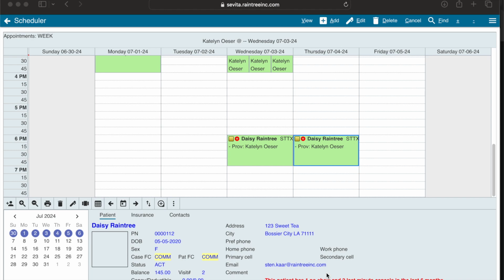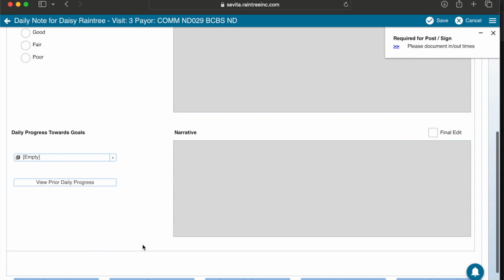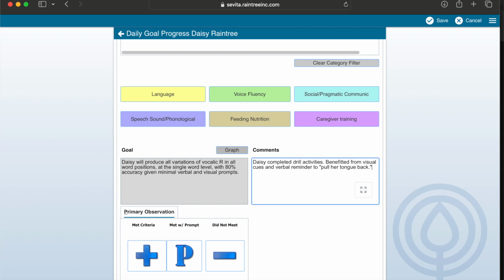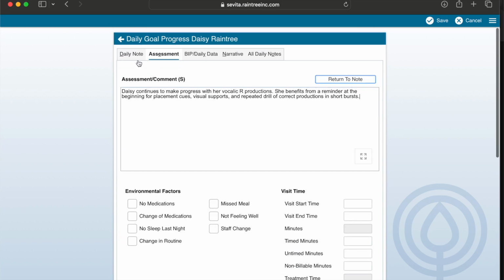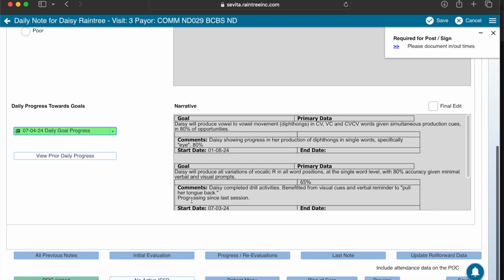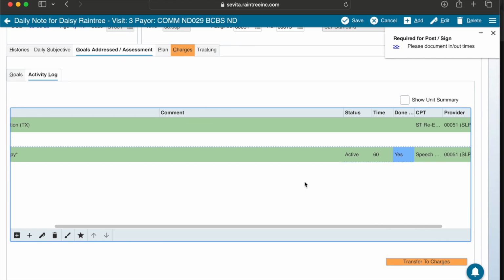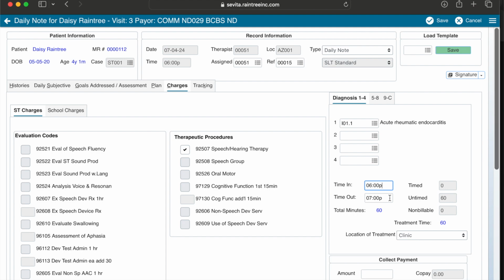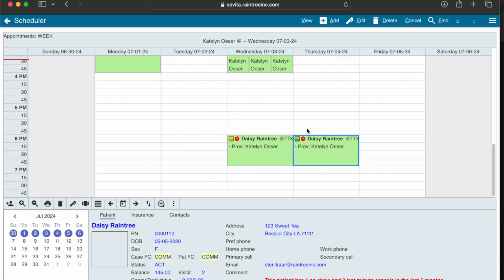SOAP DAILY NOTE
This video will walk you through writing a SOAP daily note.
SOAP= Subjective Objective Assessment Plan